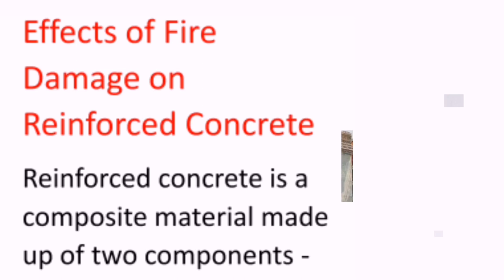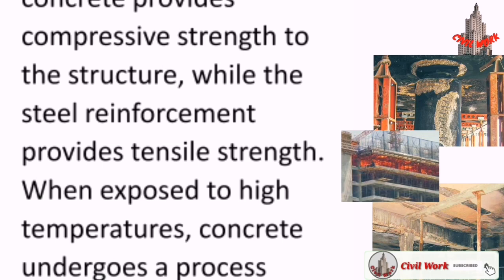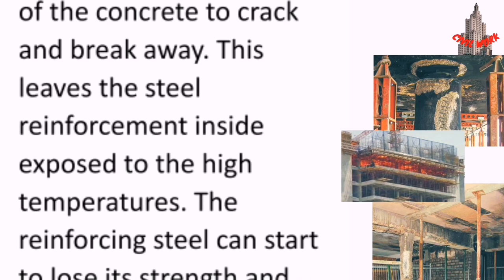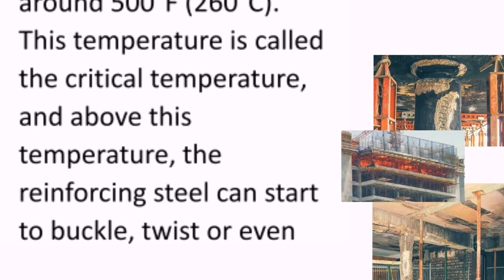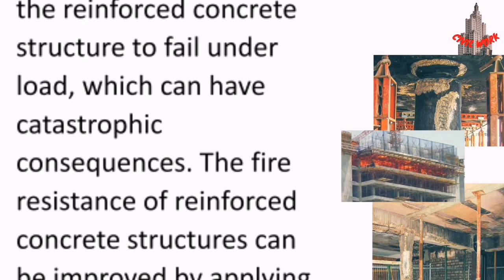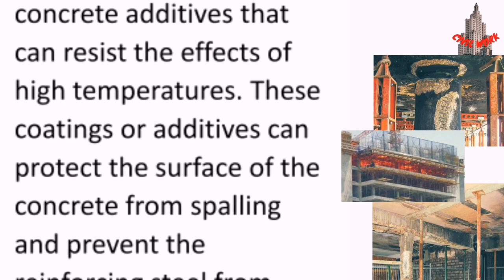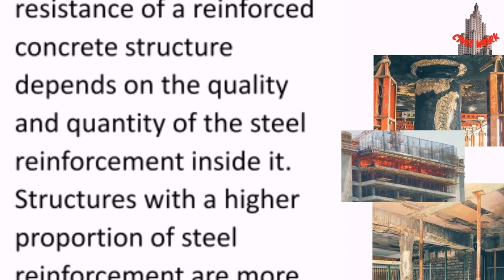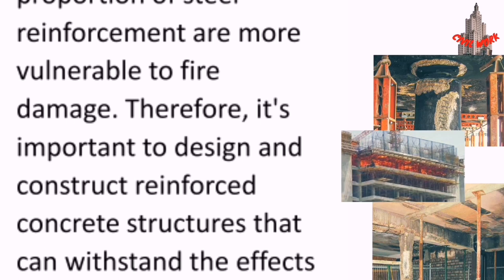Fire Damage to Concrete | Effects of High Temperature on Reinforced Concrete? ~CivilWork.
Fire Damage to Concrete.

Video Highlights

What is damage to concrete by fire called?
Does fire damage reinforced concrete?
Can concrete be destroyed by fire?
How do you assess fire damaged concrete?
Does fire reduce concrete strength?